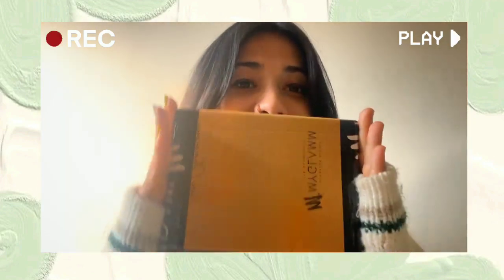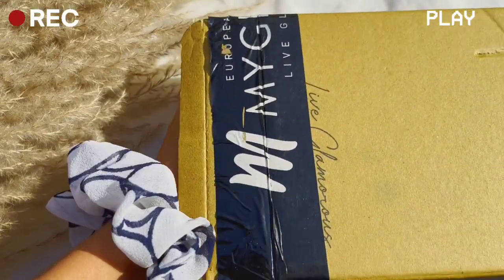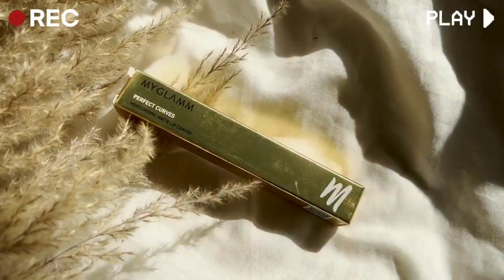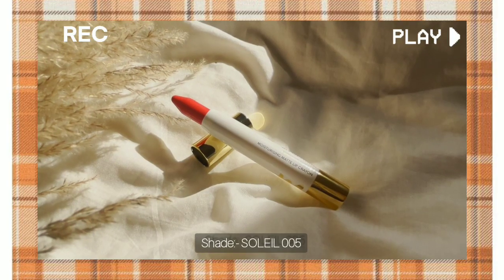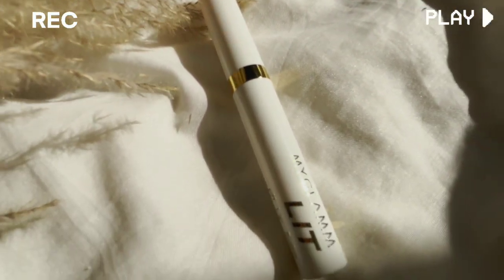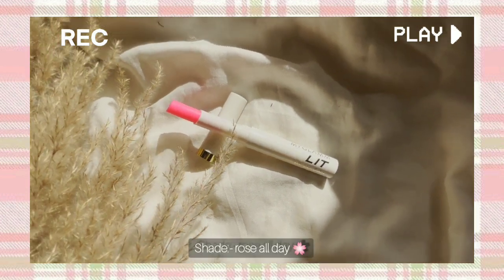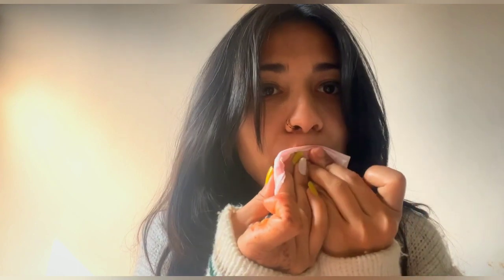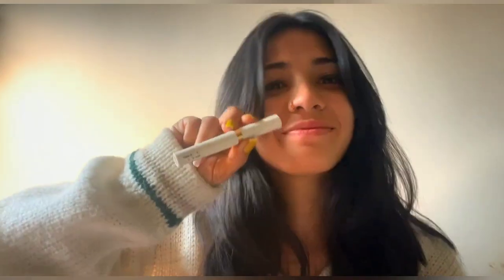Myglamm Rs.1 Sale ‼️|Unboxing and review ❤️🌿...